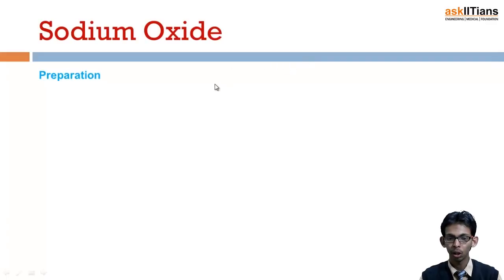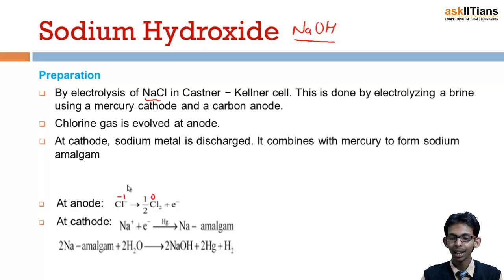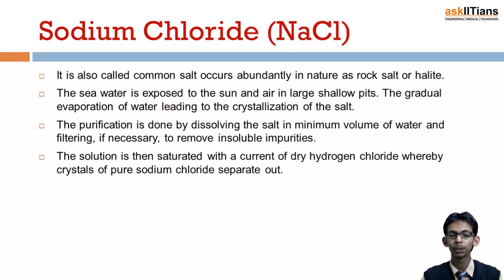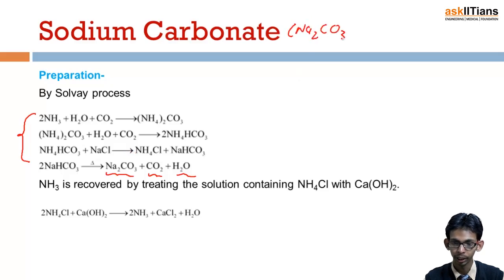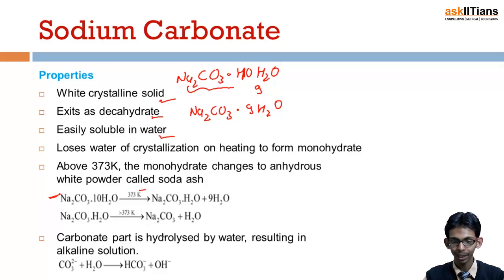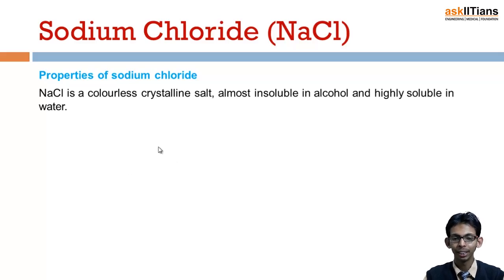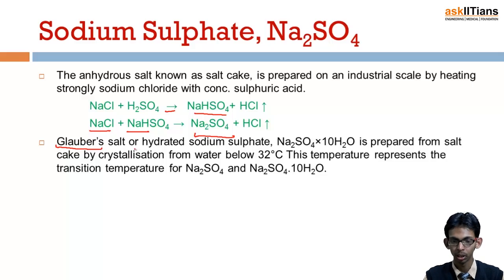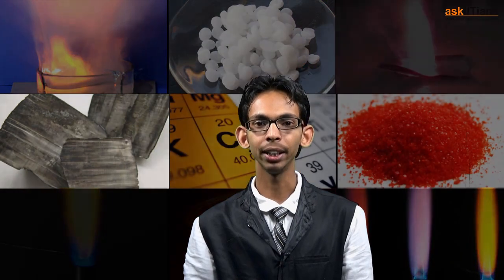Alkali Metals | Lecture-6 | S - Block Elements | Chemistry | Grade- 12 | JEE | NEET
Mohamad Aziz Alam sir has explained S - Block Elements | Alkali Metals

For more information on force and pressure, refer to our revision notes on NEET Chemistry